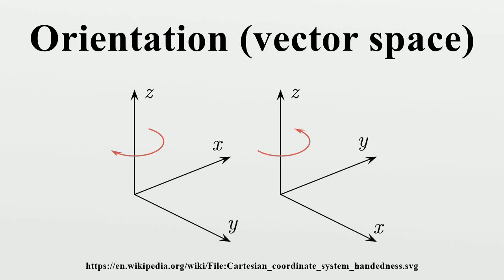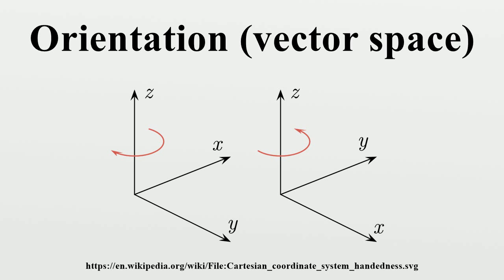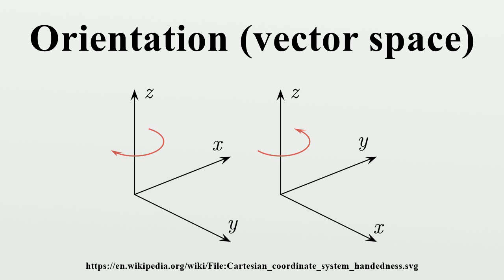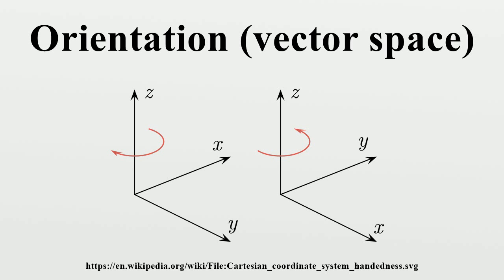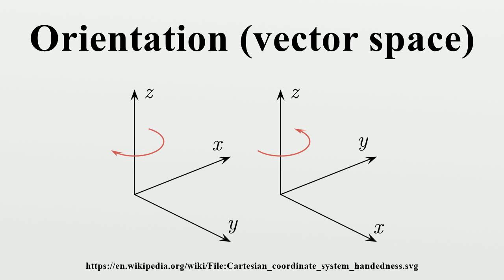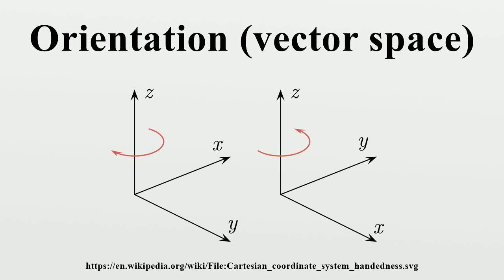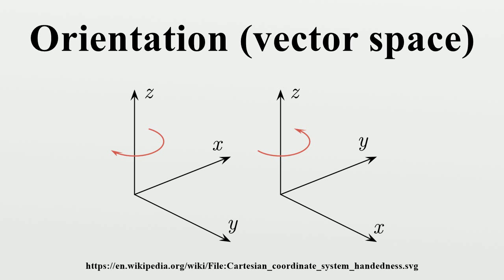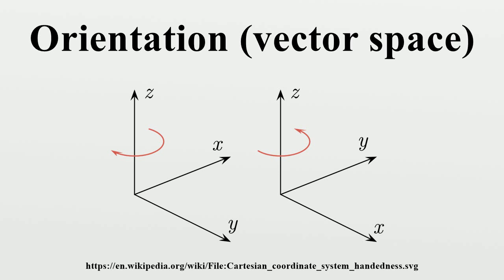Orientation (vector space)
In mathematics, orientation is a geometric notion that in two dimensions allows one to say when a cycle goes around clockwise or counterclockwise, and in three dimensions when a figure is left-handed or right-handed.In linear algebra, the notion of orientation makes sense in arbitrary finite dimension.

Image-Copyright-Info
Image-Copyright-Info